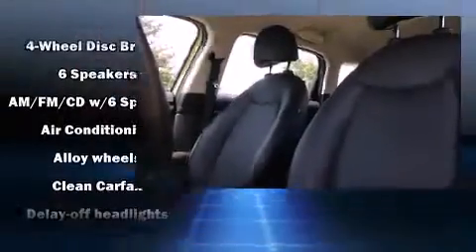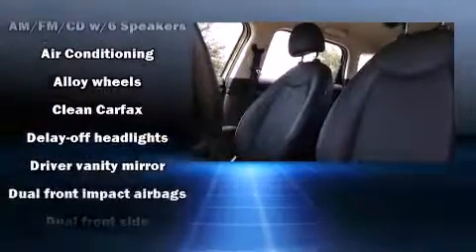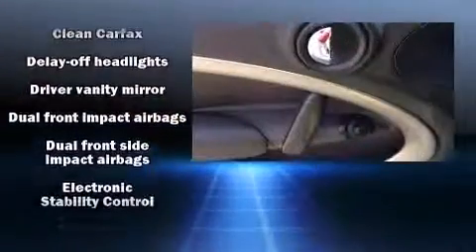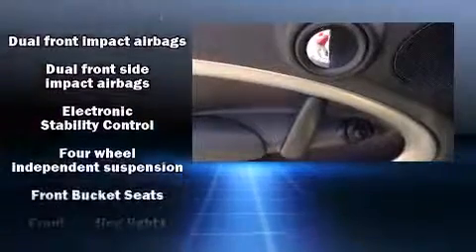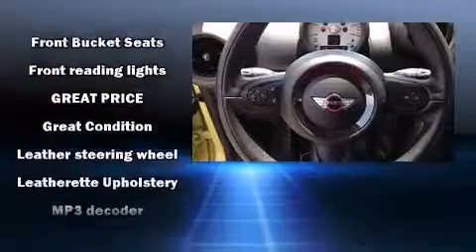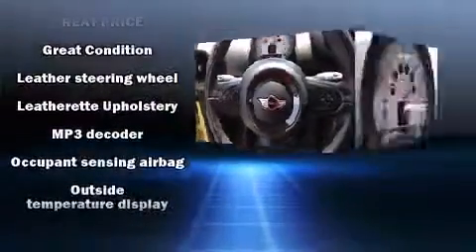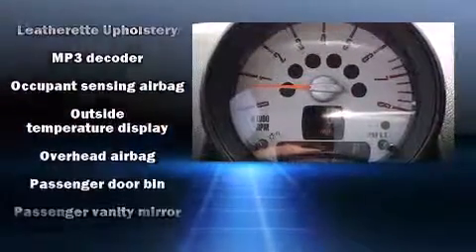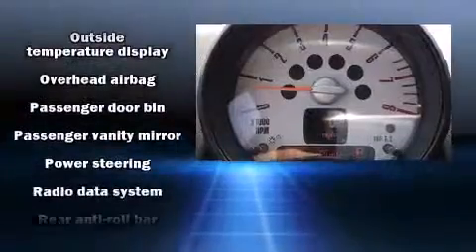2012 MINI Cooper Countryman in Montgomery, AL 36117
Brewbaker Preowned
300 Eastern Blvd.

Take command of the road in the 2012 MINI Cooper Countryman. With fewer than 35,000 miles on the odometer, this 4 door sport utility vehicle prioritizes comfort, safety and convenience. It features a front-wheel-drive platform, an automatic transmission, and an efficient 4 cylinder engine. It's equipped with tons of terrific amenities, but it won't break your budget. Such as remote keyless entry, variably intermittent wipers, a leather steering wheel, a trip computer, an outside temperature display, power door mirrors, a roof rack, and a split folding rear seat. Passengers are protected by various safety and security features, including: dual front impact airbags with occupant sensing airbag, head curtain airbags, traction control, brake assist, ignition disabling, and 4 wheel disc brakes with ABS. For added security, dynamic Stability Control supplements the drivetrain. It also arrives with a Carfax history report, indicating just one previous owner. We pride ourselves in consistently exceeding our customer's expectations. Stop by our dealership or give us a call for more information.